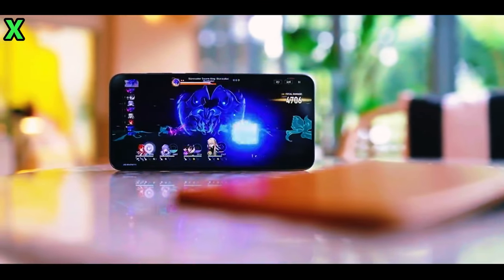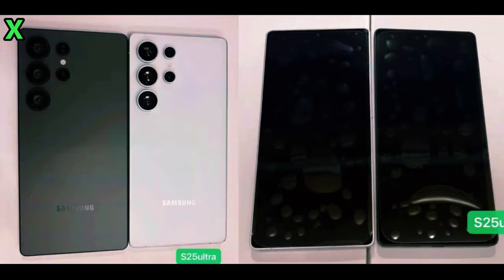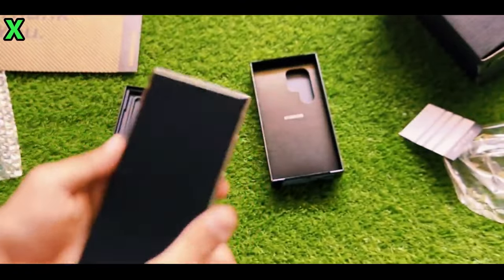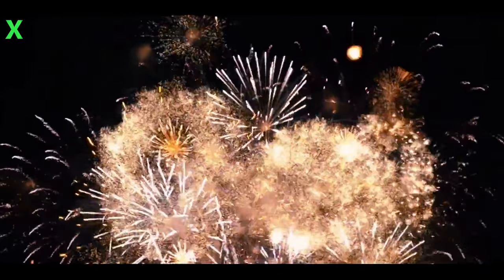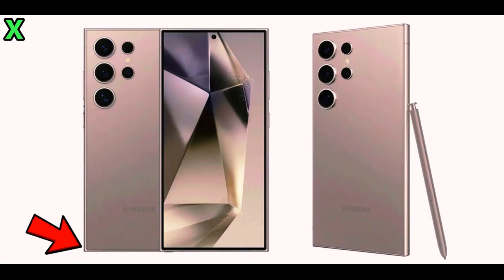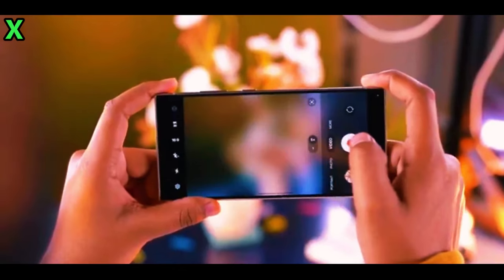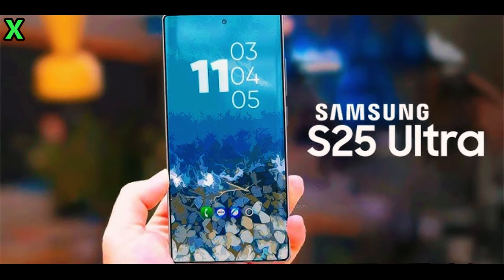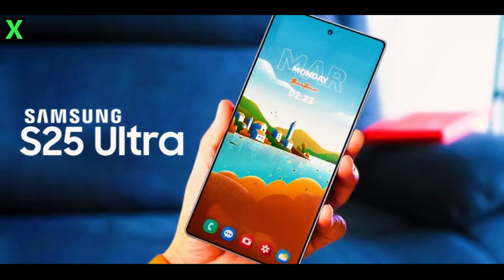Samsung Galaxy S25 Ultra Revealed: Unseen Features EXPOSED!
From the INSANE camera upgrades 📸 to the mind-blowing performance 🔥, the S25 Ultra is shaping up to be a game-changer. You won’t believe the hidden features and design changes Samsung has in store. Is it the future of smartphones? You decide! 😱

👉 What’s inside?

Leaked specs that are taking the tech world by storm! 💥
First looks at the S25 Ultra’s brand-new design and features! 🎉
Early reviews – Is this the phone you’ve been waiting for? 🤔

💬 Let us know what YOU think about the S25 Ultra in the comments below!